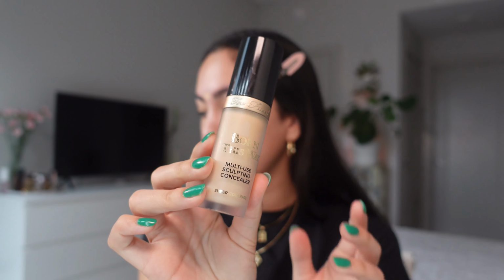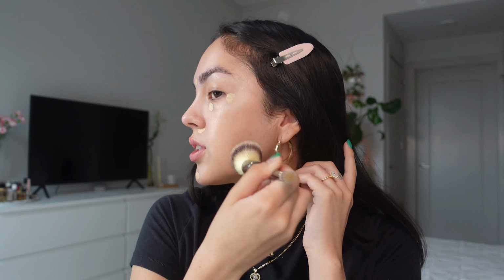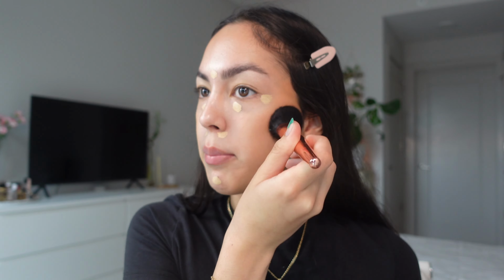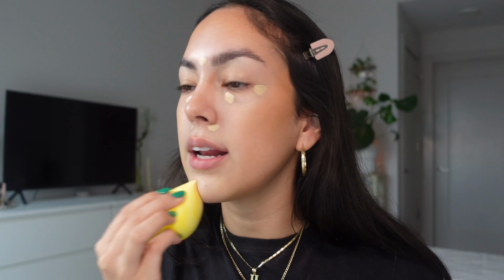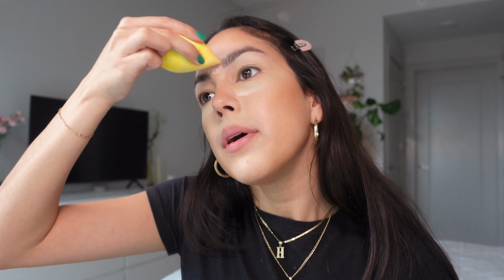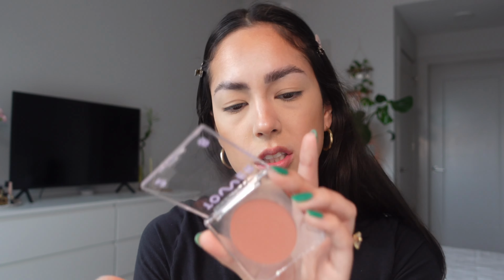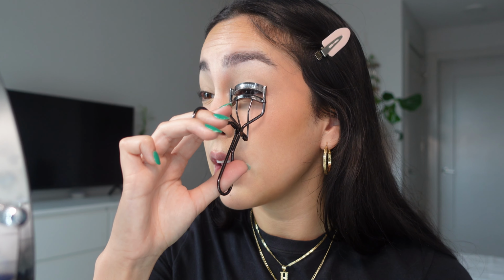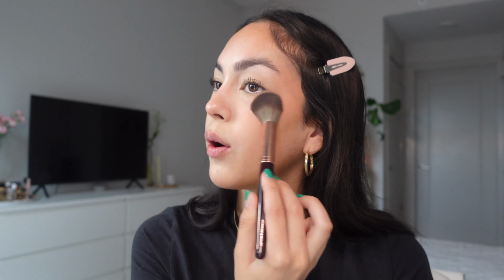10 min simple natural makeup routine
hi besties! tysm for watching this short video ᵕ̈ I hope you enjoyed my 10 minute natural makeup routine instead of my 2 hour high school morning routine LOL!! ily 🫶🏻

🌟LINKS BELOW🌟

If you want to support my small skincare business ♡

🎵 Music "Station Square" by ‘Hicks’
  • station square 🏫 ...